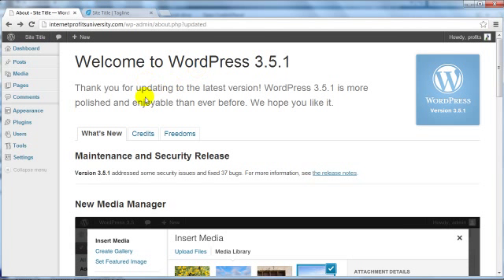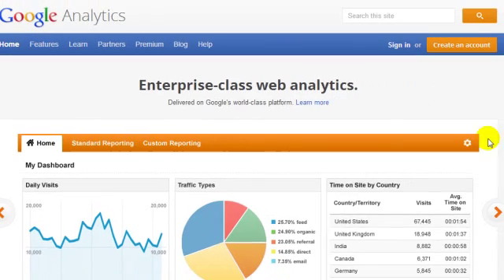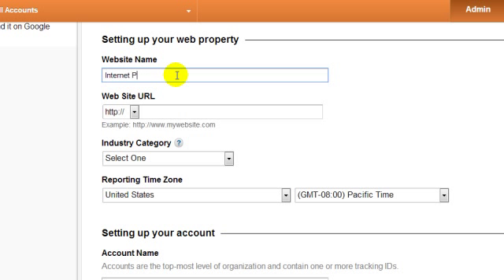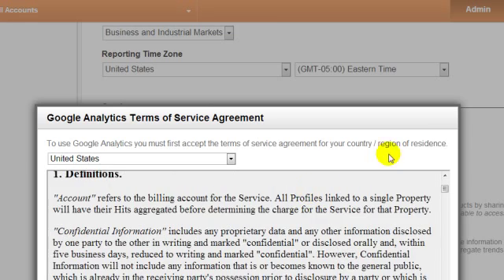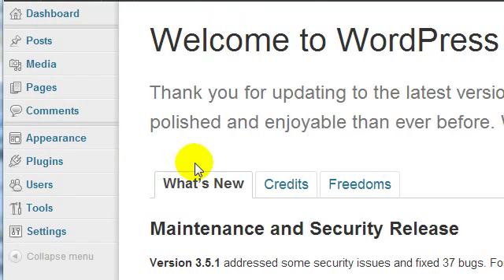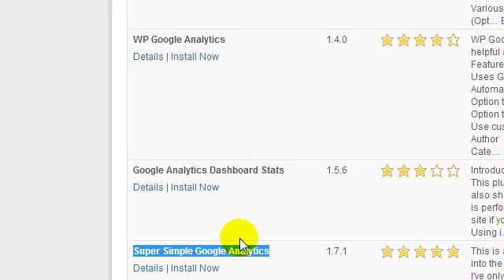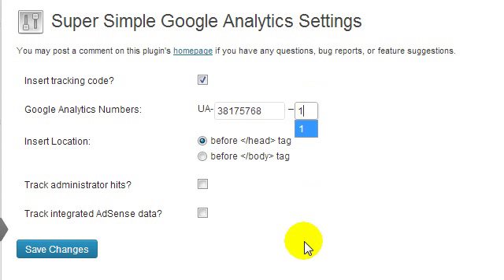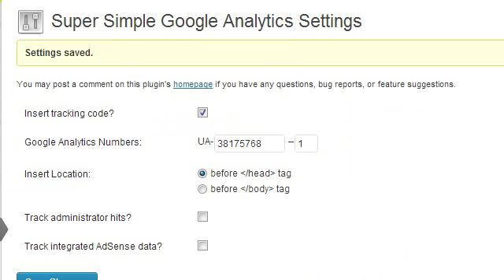Embedding Google Analytics 640x360 Zooms